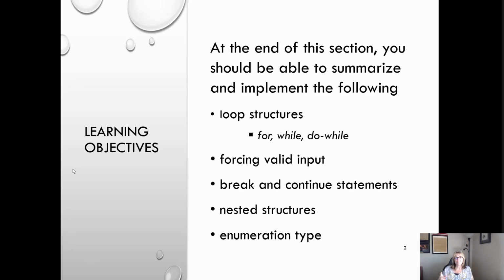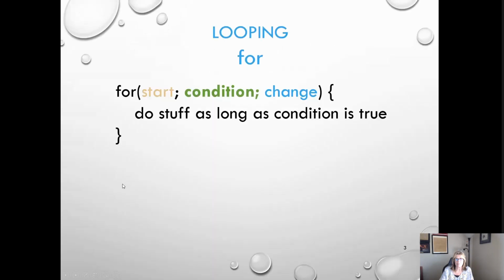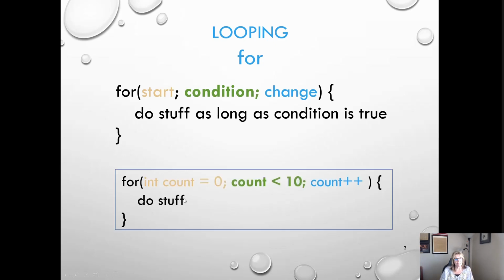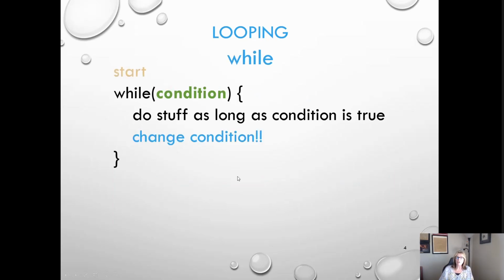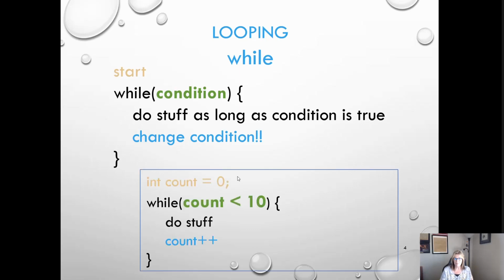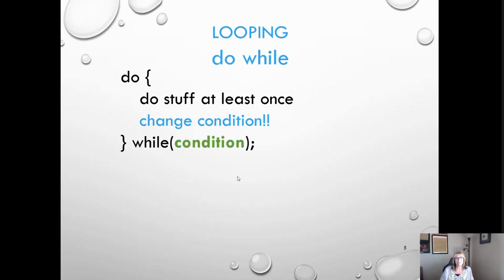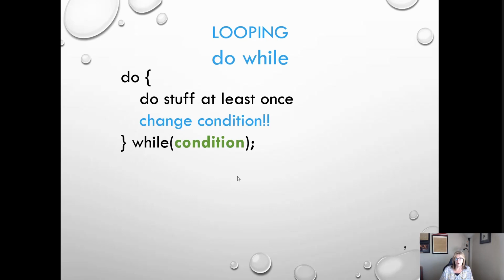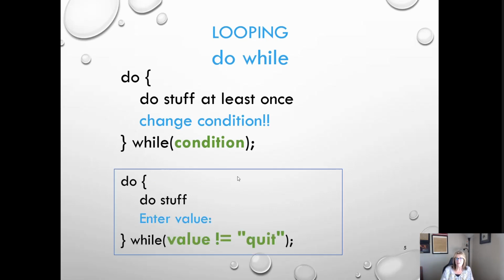CS1410 Section 4.1 Loops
An introduction to the types of C++ looping structures: FOR, WHILE, and DO WHILE